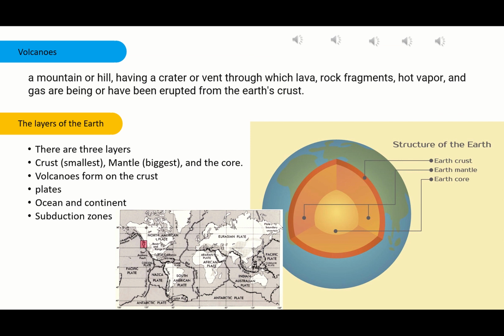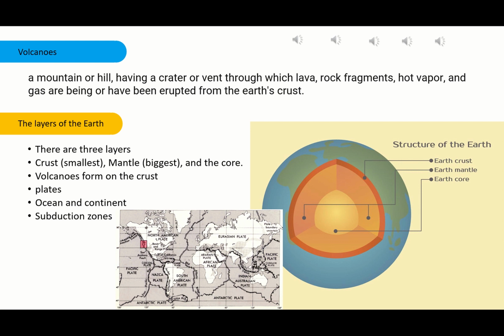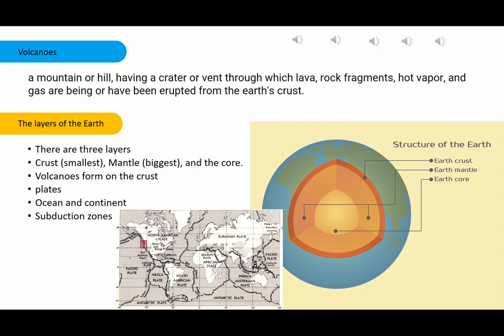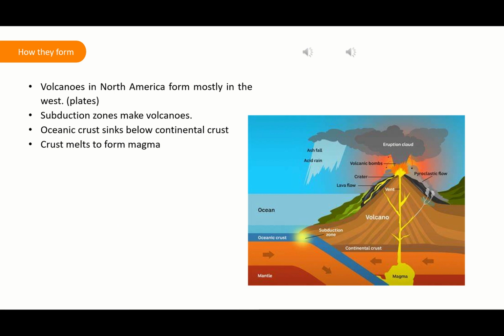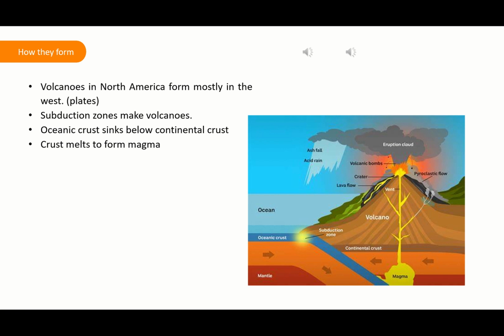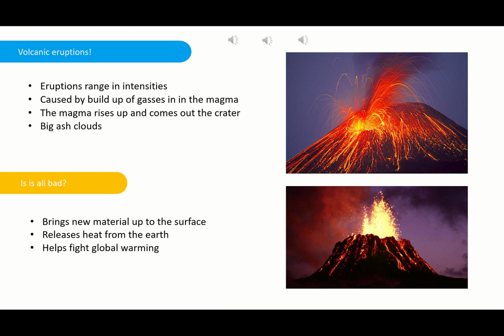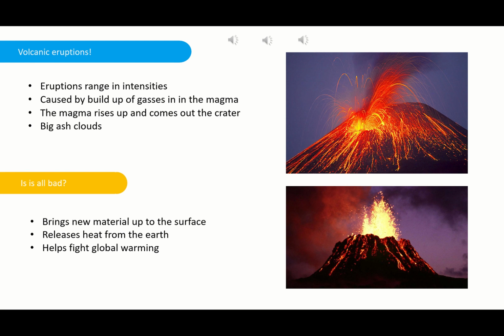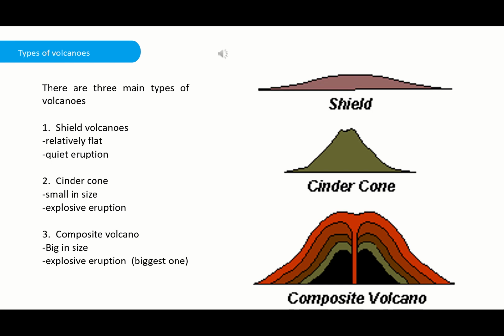Volcanoes with Volunteer John!!